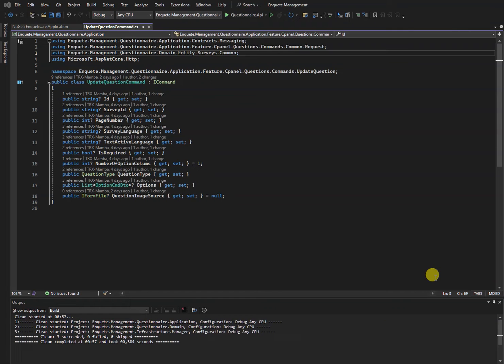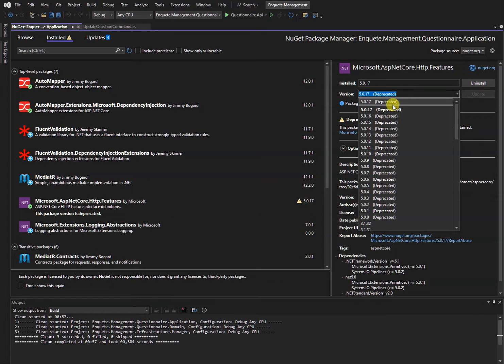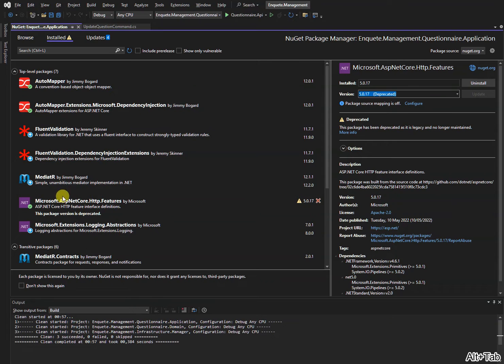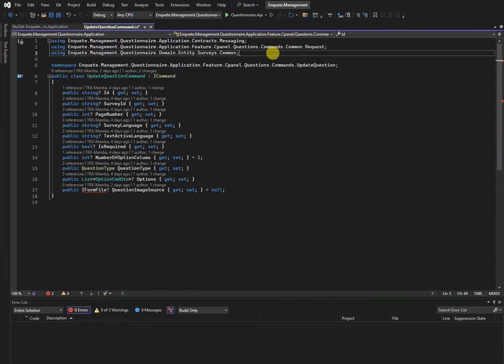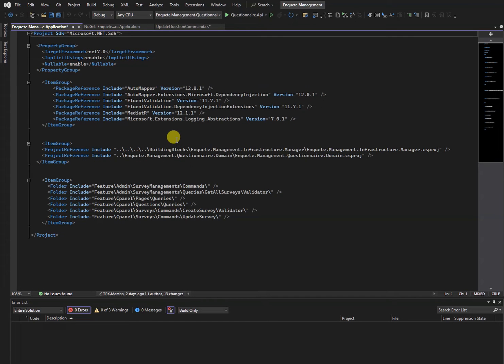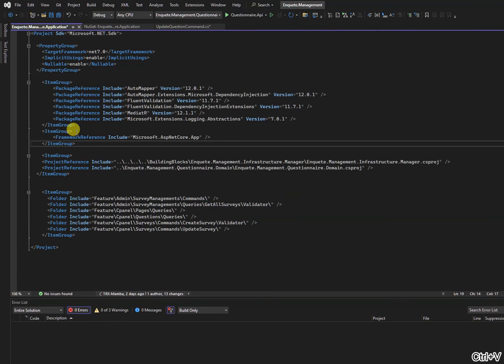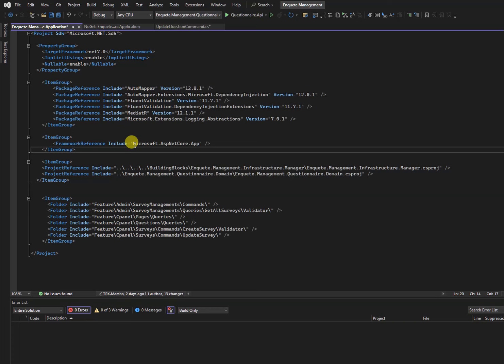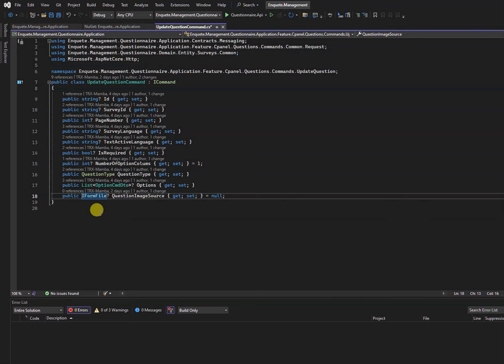Fix for IFormFile deprecated Microsoft.AspNetCore.Http.Features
Fix deprecated warning found in projects where you use IFormFile